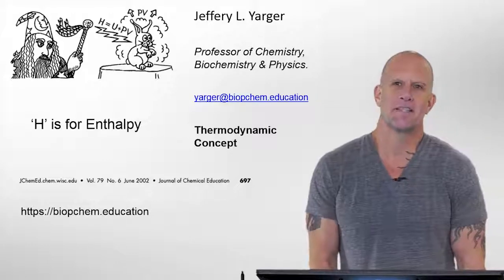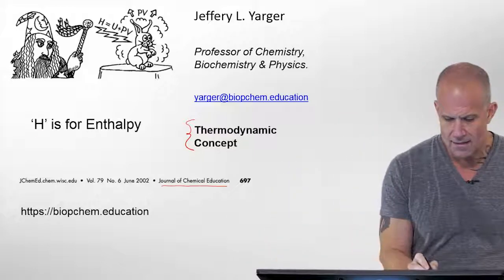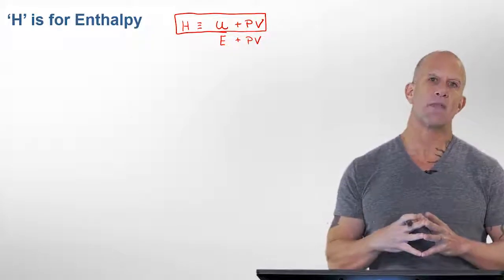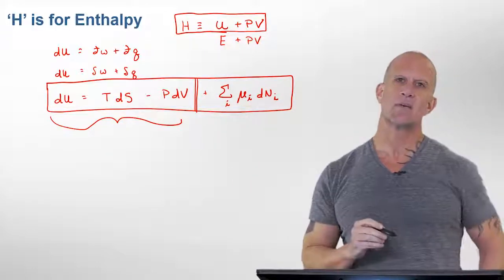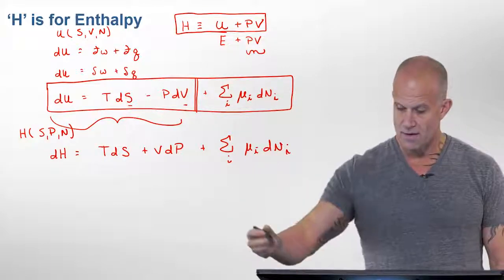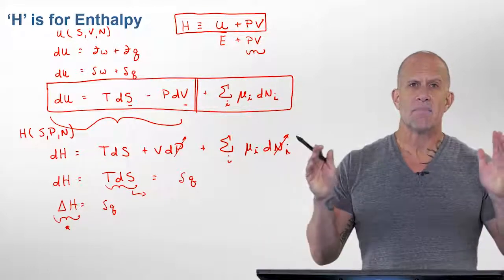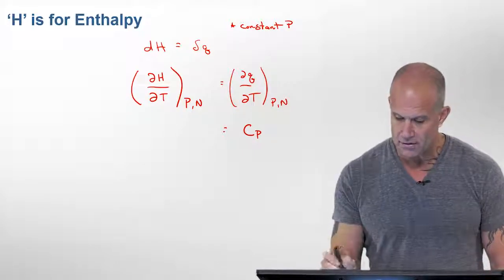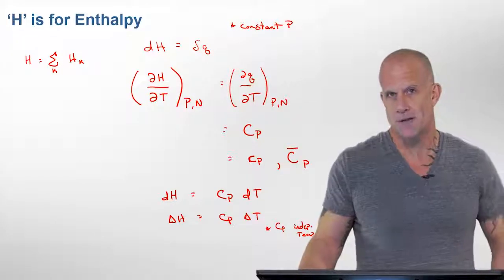H is for Enthalpy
Prof. Jeff Yarger introduces the thermodynamic energy concept of 'Enthalpy'.